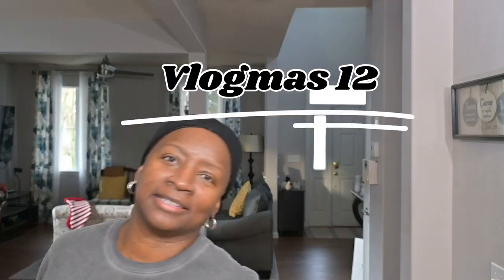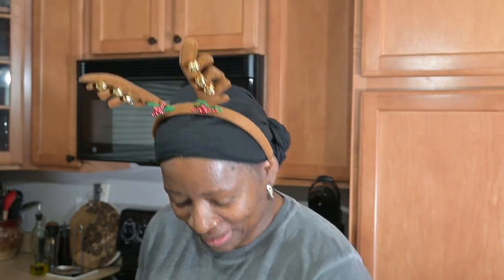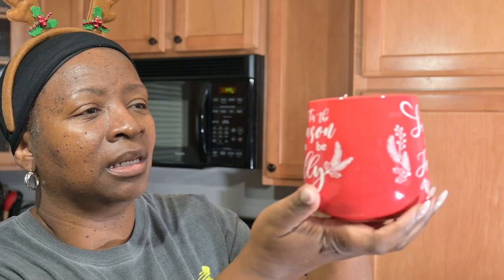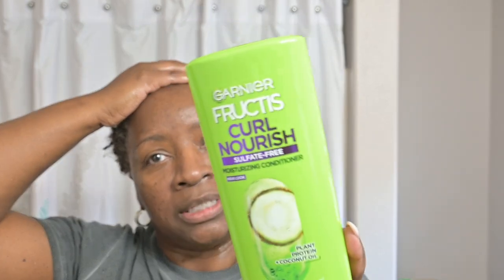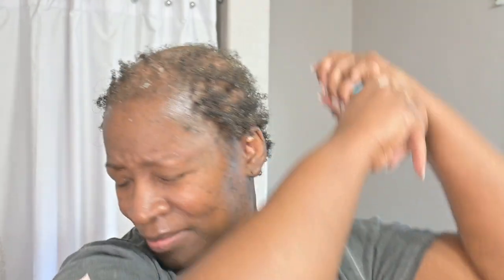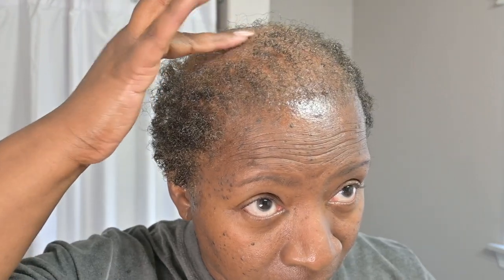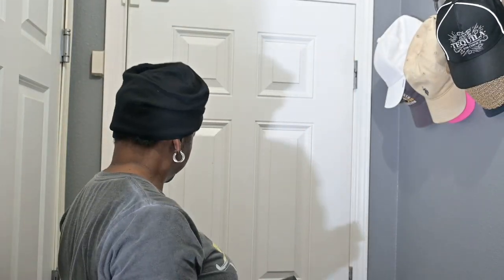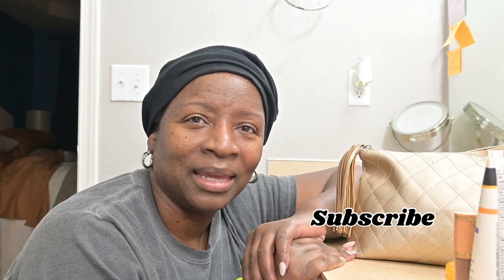Get Ready for Travel with Me! Hair Routine and Bag Essentials - Vlogmas Day 12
Vlogmas Day 12: Countdown to Take off, TWA routine| what's in my makeup Bag? Security alarm checks. In this video, I'm sharing my hair routine and some of the essentials I always pack when I travel. From hair products to a travel-friendly makeup bag, this video is packed with information that will help you get ready for your next trip!

Whether you're planning a short trip or a long trip, this hair routine and bag essentials video is a great way to get your travel ready! From packing tips to styling tips, this video is sure to help you pack light and travel efficiently!

Camera equipment: Nikon 30
On this video: Iphone 12 Pro
Editing Software: VN Video Editor
Kopdkes 2 Pack Wireless Lavalier Microphone for iPhone iPad, Lapel Mics Plug-Play 2.4G Ultra-Low Delay Built-in Noise Reduction Chip

Amazon.com: LEHAHA Ceramic Christmas Coffee Mugs,Holiday Red Coffee Mugs Set of 4,Porcelain Mugs for Coffee,Milk, Tea or Hot Cocoa,Dishwasher and Microwave Safe : Home & Kitchen

Heritage Store Rose water
Amazon.com: HERITAGE STORE “Rosewater Spray” | Hydrating Mist for Skin & Hair | No Dyes or Alcohol | Vegan | 8 oz | 60 Day Money Back Guarantee : Beauty & Personal Care